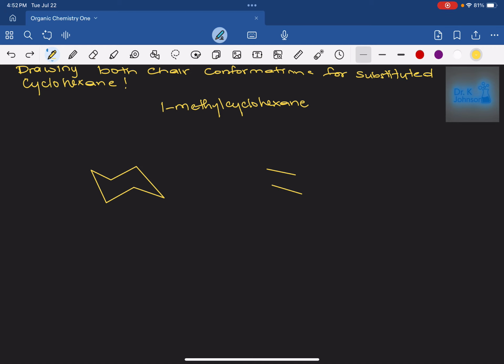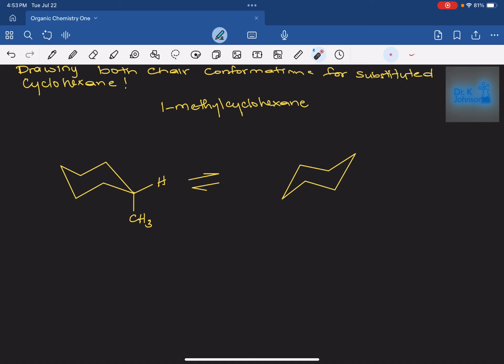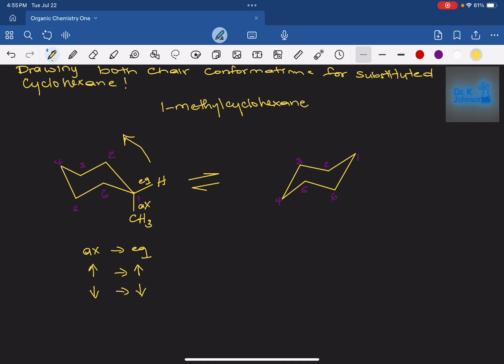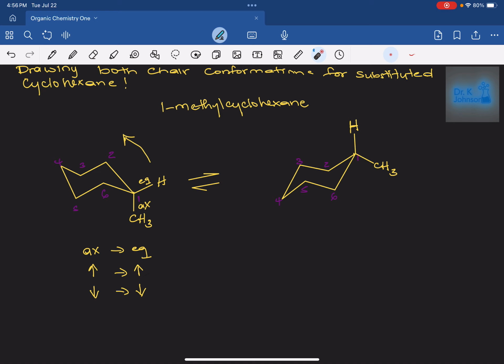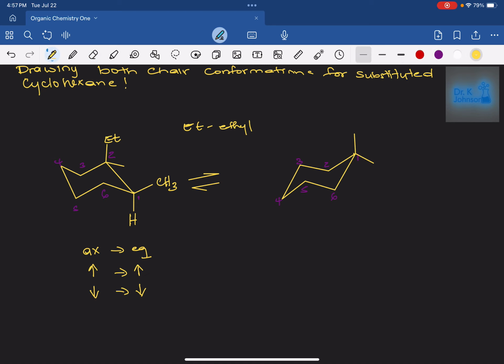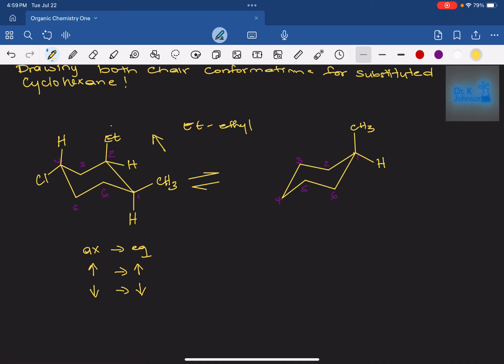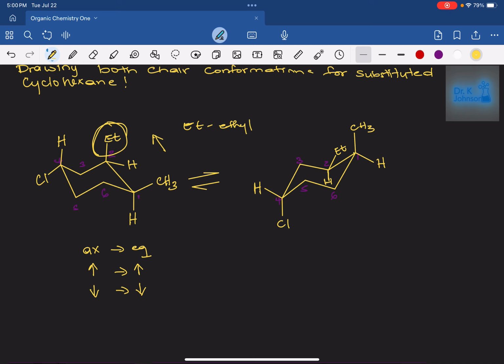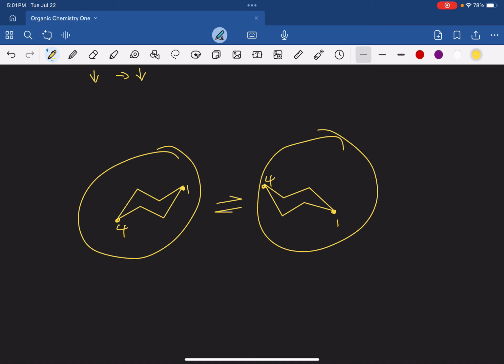Drawing Both Chair Conformations of Substituted Cyclohexane (Mono, di, etc.)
In this video, Dr. K Johnson guides you through how to draw the two non-equivalent chair conformations of substituted cyclohexanes, including mono- and trisubsituted examples. The tutorial focuses on accurately showing the axial and equatorial positions of substituents and emphasizes how these positions switch during a chair flip/rotation.

🔹 Learn how to draw both chair conformations of substituted cyclohexanes🔹 Understand how substituents like methyl or halogens change position (axial ↔ equatorial) when the chair flips🔹 Practice with mono- and trisubsituted examples
Using clear diagrams and guided examples, this video builds your confidence in:✔ Drawing accurate chair conformations with substituents✔ Visualizing the effect of ring flips on axial/equatorial positions

👩🏽‍🔬 Perfect for Organic Chemistry I students working on conformational analysis.